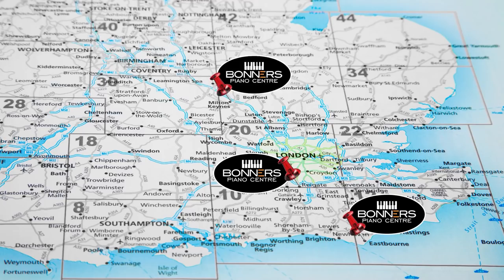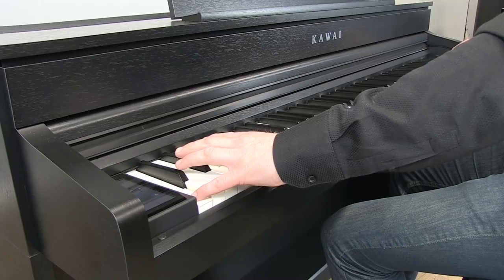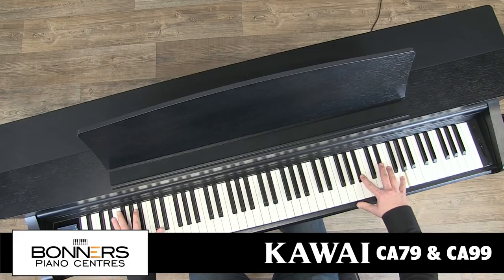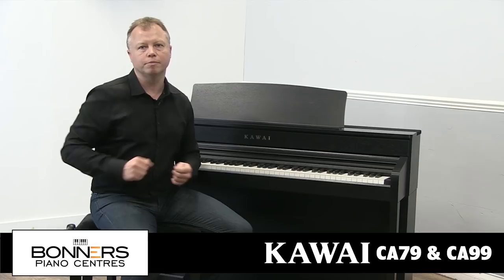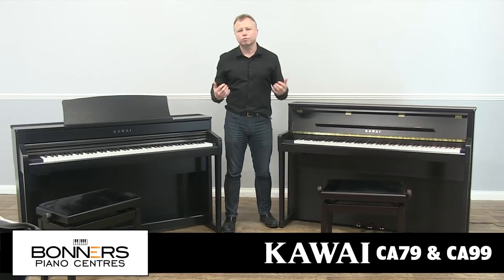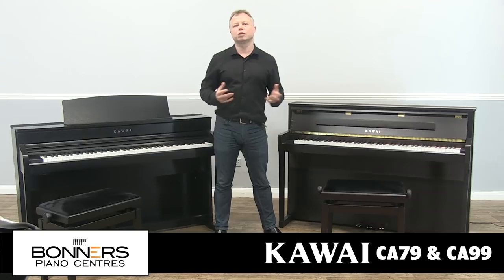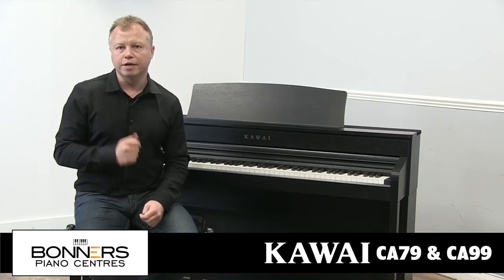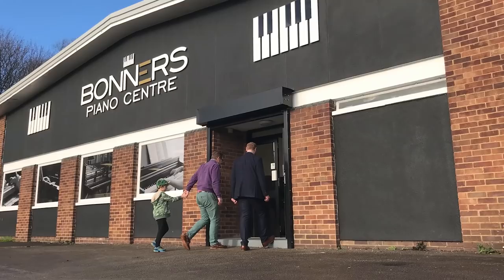Kawai CA79 vs CA99 Digital Piano Features Explained - Lots Of Playing!!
The Kawai CA79 and CA99 digital pianos are brand new for 2020 and include some superb upgrades on previous models, including the new Grand Feel 3 piano keyboard, SK-EX Rendered Concert Grand piano voices, improved speaker systems, APT:X Bluetooth technology.

Bonners  Digital Piano Centre- Eastbourne
56 Langney Road
Eastbourne

Bonners Piano Centre - Milton Keynes
1 Ward Road
Bletchley
Milton Keynes MK1 1JA

Bonners Piano Centre - Reigate
46B Albert Road North,
Reigate